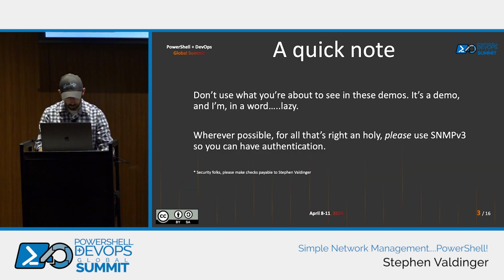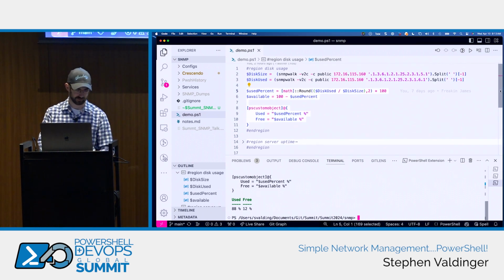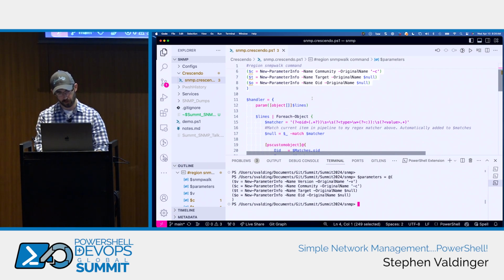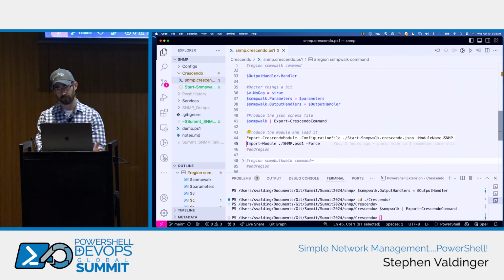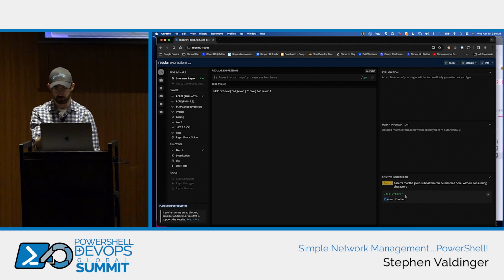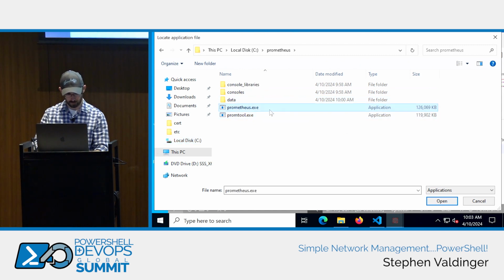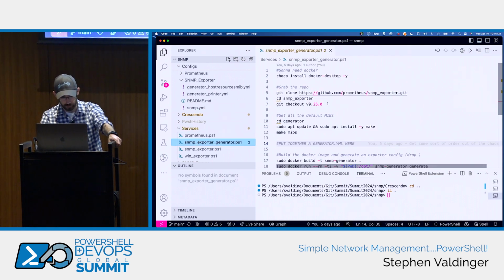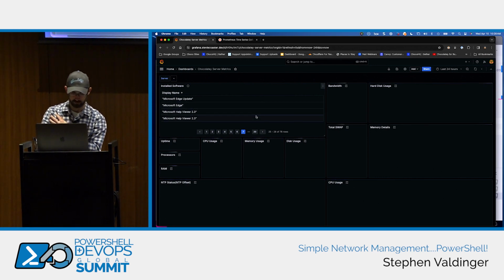Simple Network Management... PowerShell by Stephen Valdinger